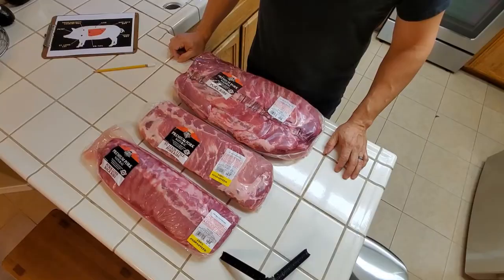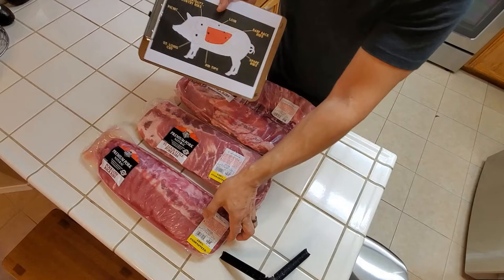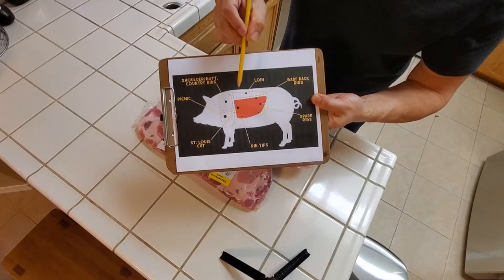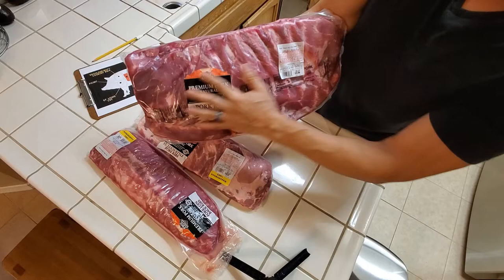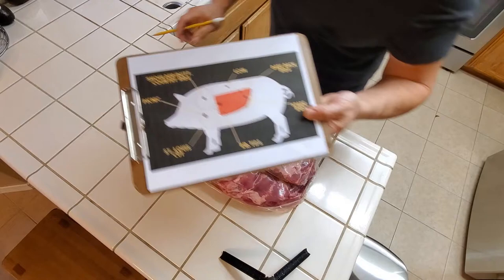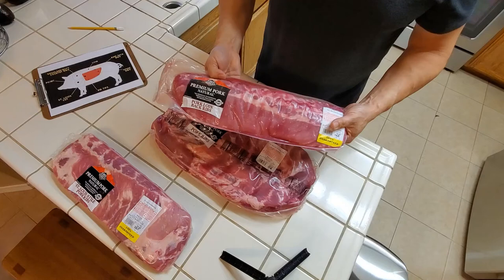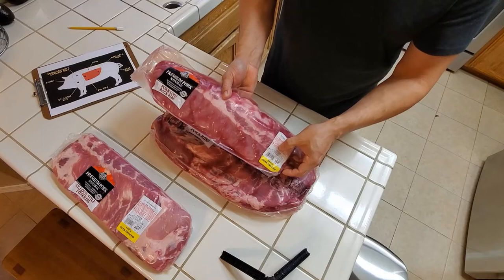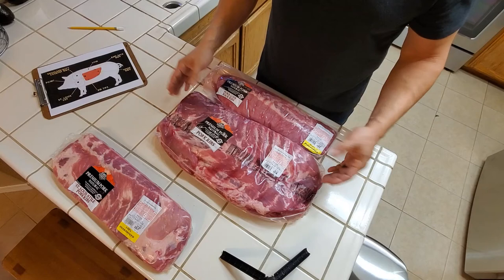Pork Ribs - What's the difference between Babyback, Spare Ribs and St. Louis Style Ribs?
This is Real At Home Barbeque.  This video explains what the difference is between Pork Babyback ribs, Pork Spare Ribs and pork St. Louis Style Ribs.